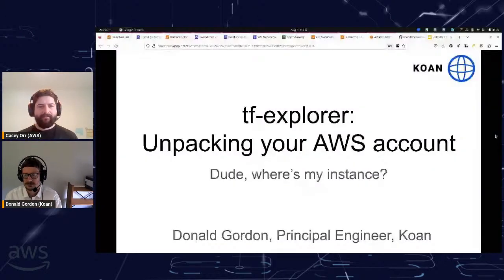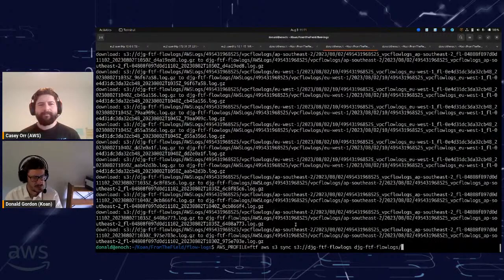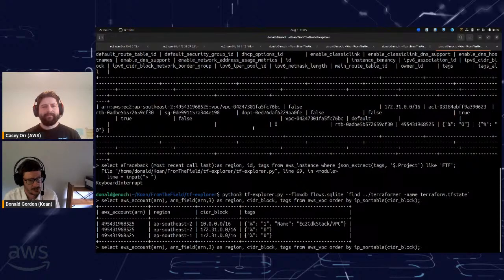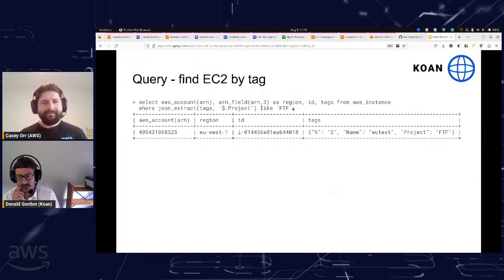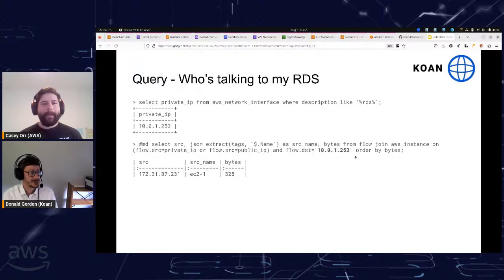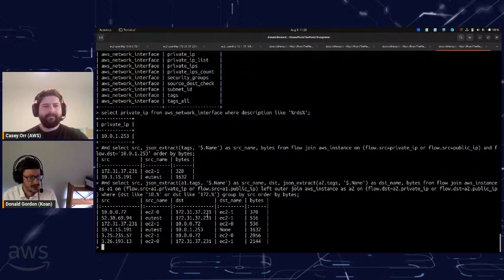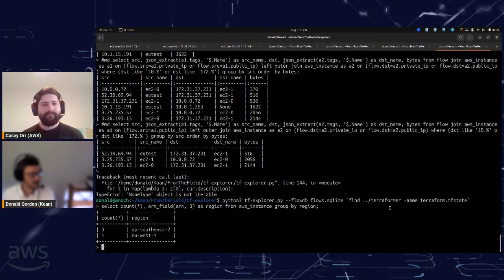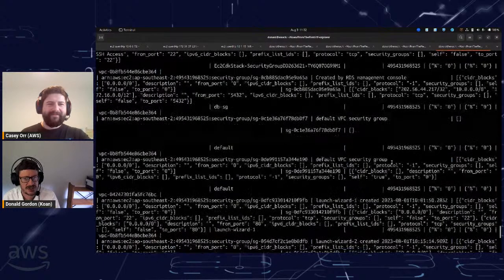From The Field | Unpack your AWS accounts: Dude, where's my instance?